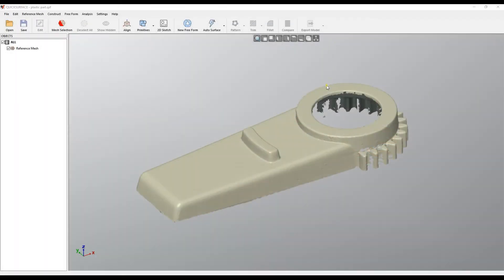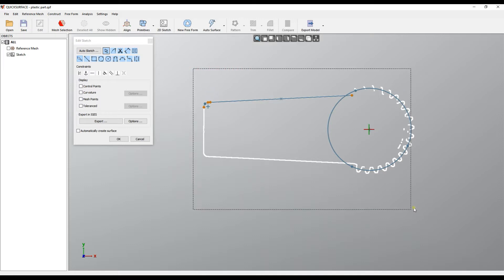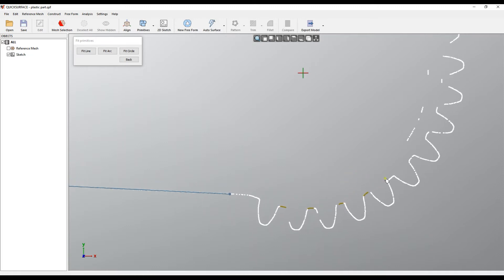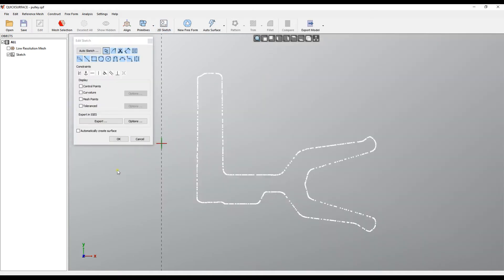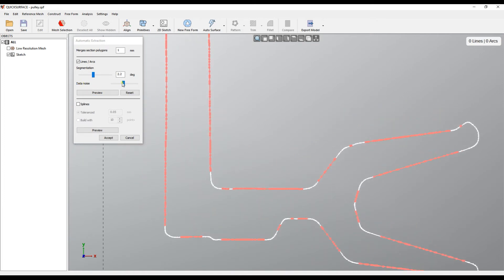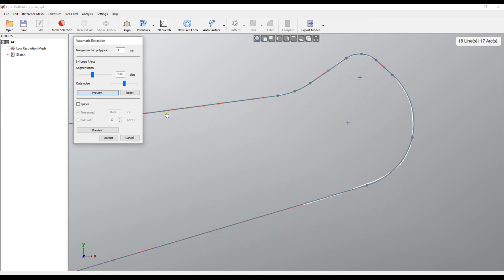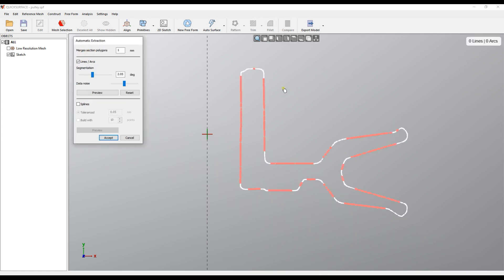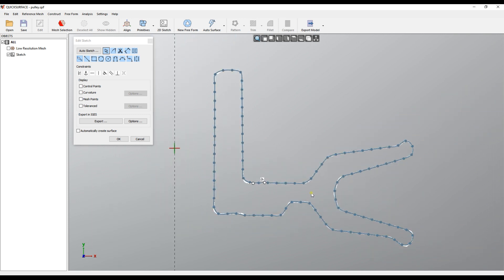QS Tutorials: Fit primitives in 2D Sketch mode - How to do Reverse Engineering with QUICKSURFACE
Learn how to create quickly line, arcs and curves using selection of the reference points in the sketch. Also how to use the Auto Sketcher.

Why QUICKSURFACE?